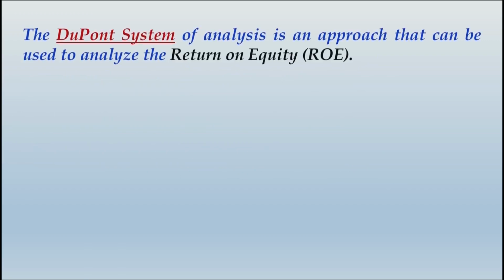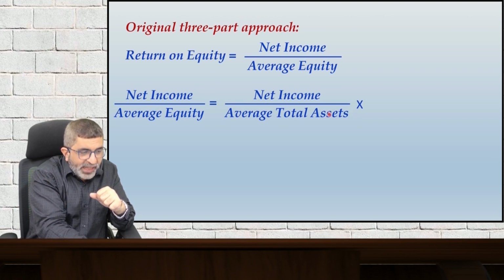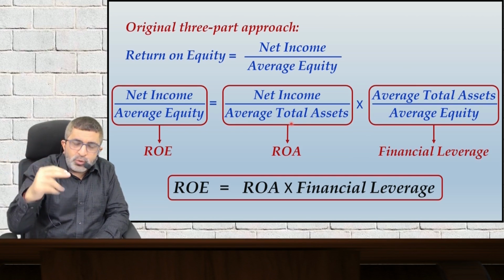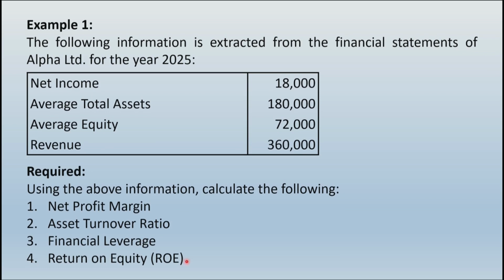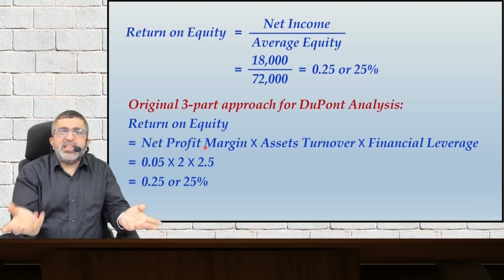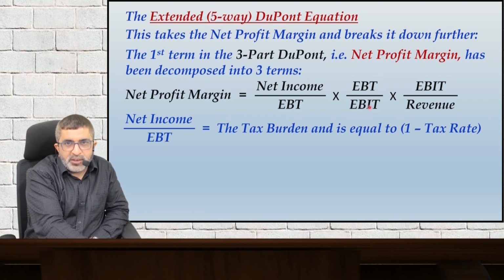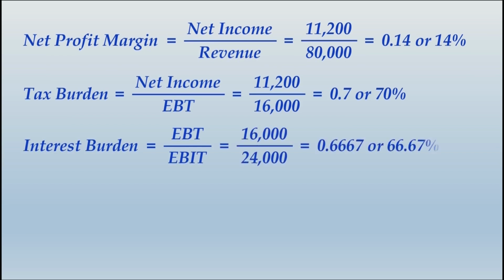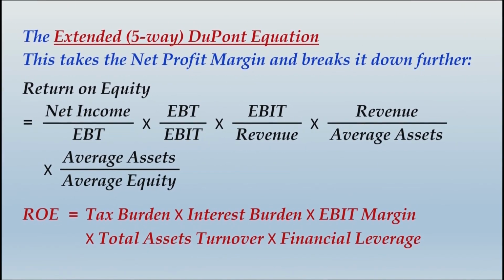DuPont Analysis Explained | CFA Level 1 | Financial Statement Analysis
One of the most important profitability analysis techniques in Financial Statement Analysis (FSA) is DuPont Analysis.

In this lecture, we simplify both versions of the framework:
✅ Original 3-Step DuPont Analysis
✅ Extended 5-Step DuPont Analysis

You will understand:
• Why Return on Equity (ROE) is broken into multiple components
• Profit Margin
• Asset Turnover
• Financial Leverage
• Tax Burden
• Interest Burden
• Operating Margin
• How each component affects shareholders' returns
• Exam-focused intuition for CFA Level 1

Whether you're preparing for the CFA exam or simply want to strengthen your financial analysis skills, this lecture builds strong conceptual clarity with simple explanations.

📚 Subject:
CFA Level 1 – Financial Statement Analysis (FSA)

Topic:
Financial Analysis Techniques – DuPont Analysis
If this lecture helps you, don't forget to:
CA Nikhil Jobanputra

Simplifying Finance.
Building Concepts.
Creating Confidence.